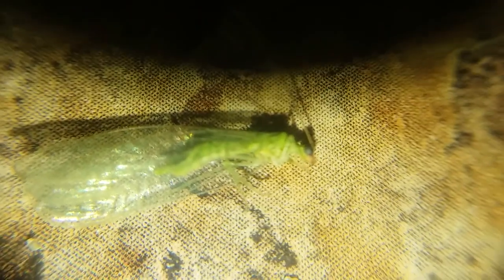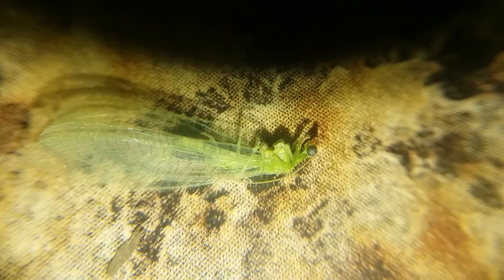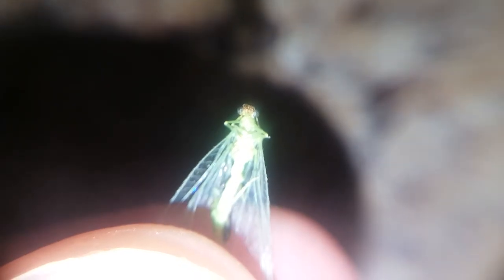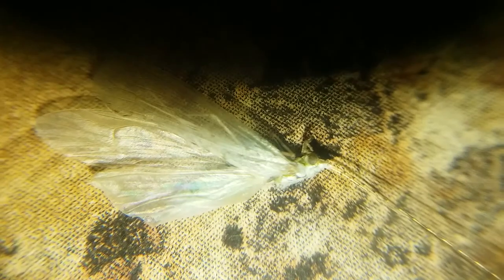Green lacewing, Chrysoperla carnea